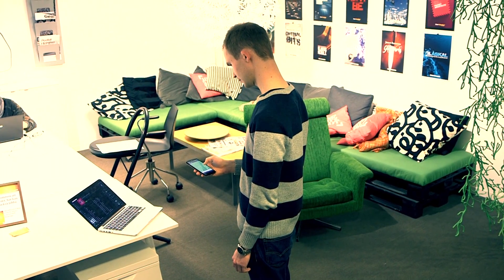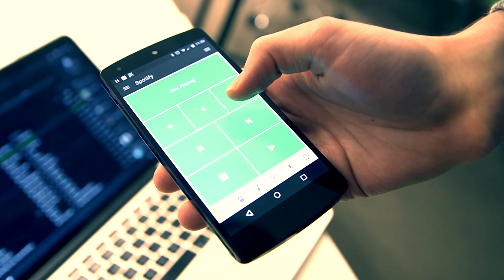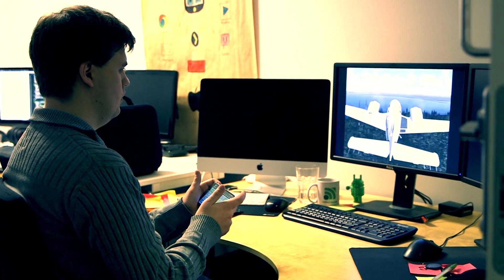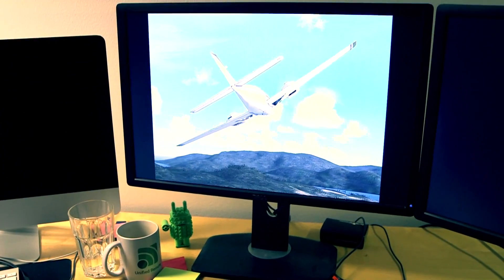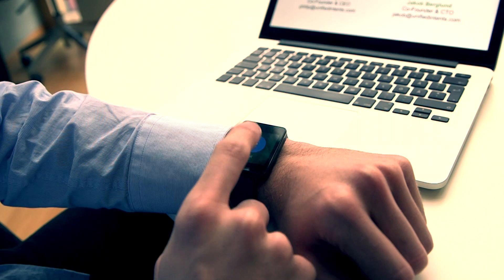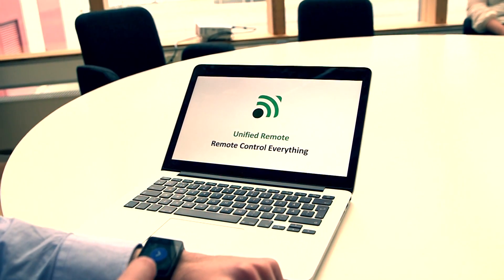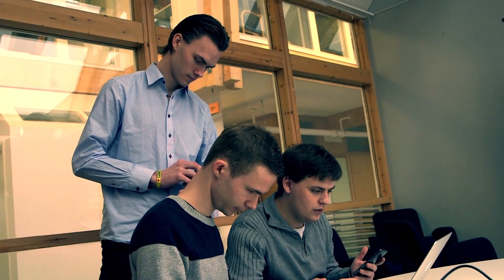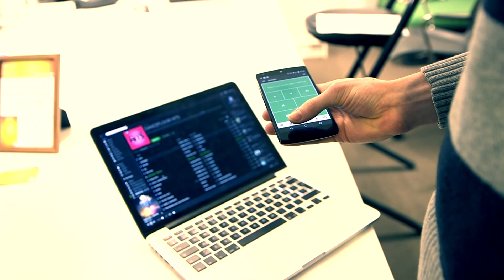Students behind successful ”remote control” app eye gaming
A group of Lund University students are behind a ’universal remote control’ called Unified Remote, an app that enables you to control your computer with your smart phone. After millions of downloads, they’re now looking at breaking into the the gaming world - by turning your phone into a joystick.